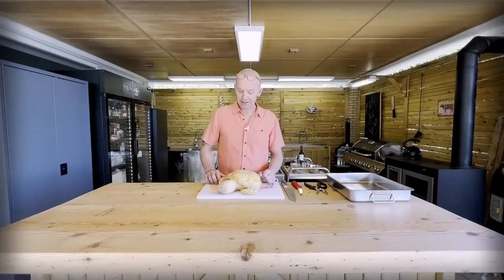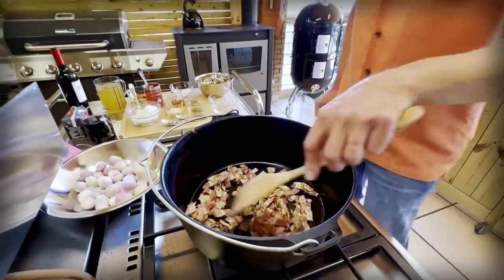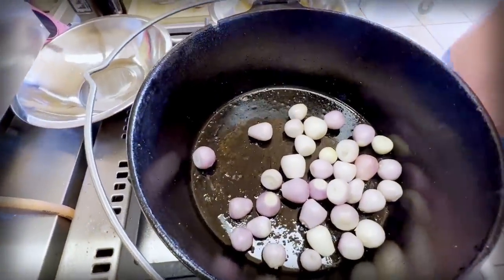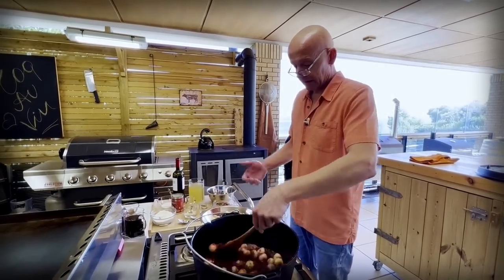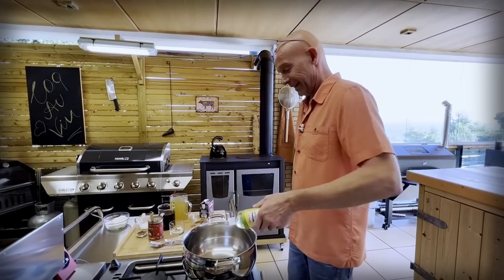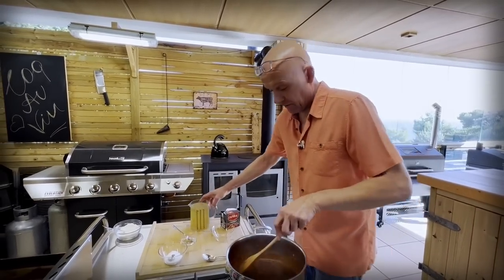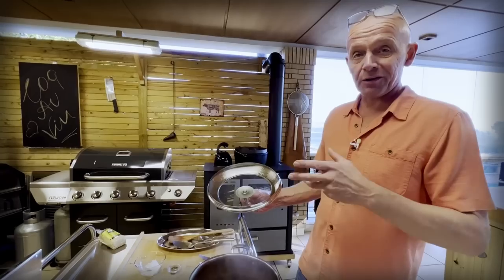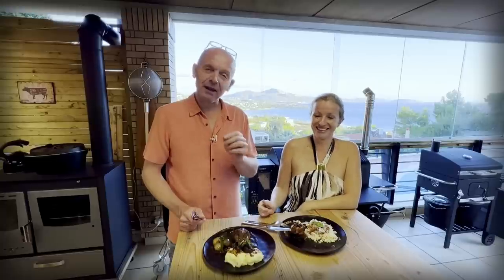Which version of coq au vin is best? French or Greek?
Food fight!
We are creating two traditional versions of Coq Au Vin to see which one is the better version.
And yes Greeks have been cooking rooster in Wine possibly longer than the French so it is a fair fight.

Ingredients:

3 kg / 7 lbs Rooster disassembled ;-) 1 half for the  Greek version 1 half for the French version

French version:

500 g / 1.1 lbs Quartered mushrooms
25 Whole Shallots
1 tsp Minced Garlic
2 tbsp Tomato paste
3 tbsp Flour
50 ml / 2 fl oz Cognac
1 Bottle of good Red Wine
1 L / 4 cups Beef Broth (YES beef broth)
1 tbsp Dried Thyme
1 tsp Black pepper

Greek version:

8 Chopped Shallots
2 tbsp Tomato paste
1/2 L / 2 cups Red Wine
1 tbsp Cinnamon
1 tsp Garfunkel
1 tbsp Bahar
1 tbsp Nutmeg
1 tsp Black Pepper
Sea Salt to taste
1/2 L / 2 cups Broth, Chicken or beef
0.5 kg / 1.1 lbs Passata